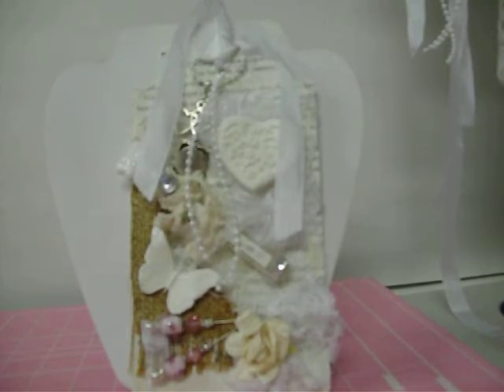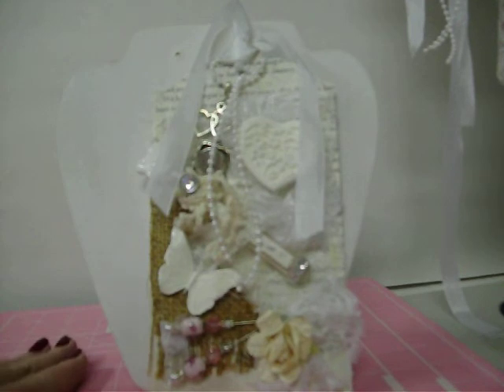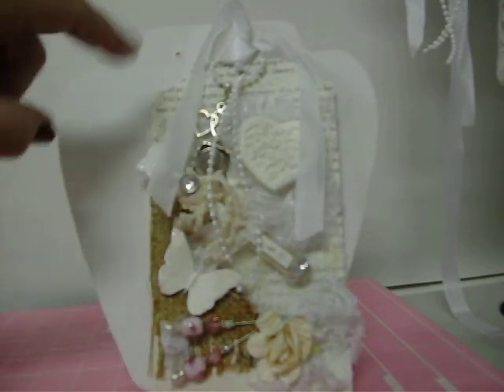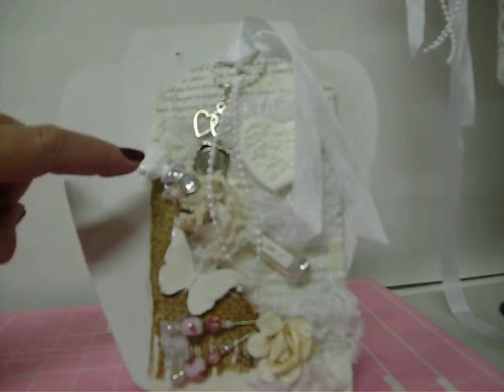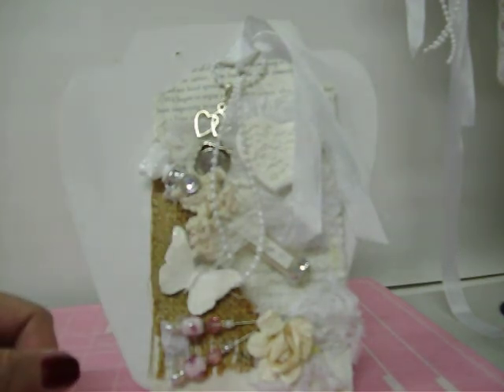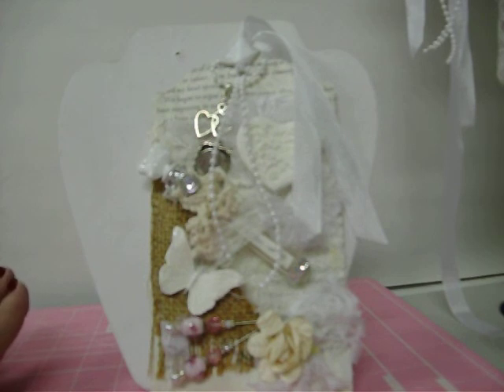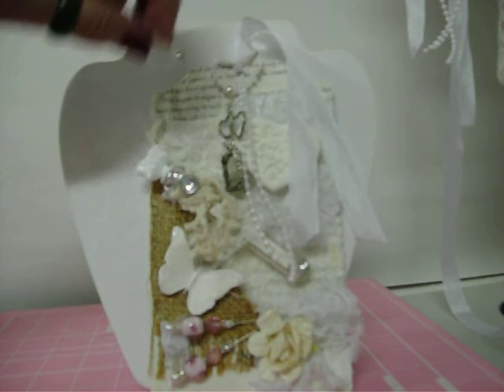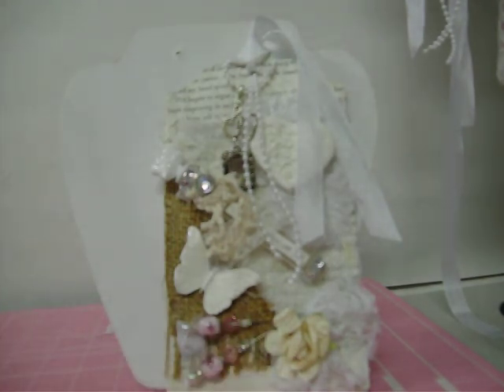Valentine tag entry UK-Ireland Craft Swap